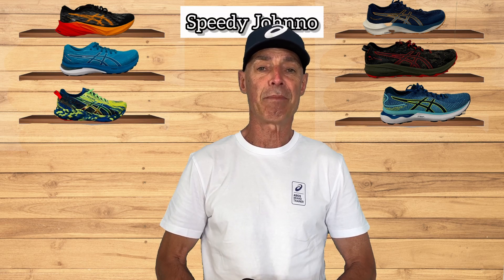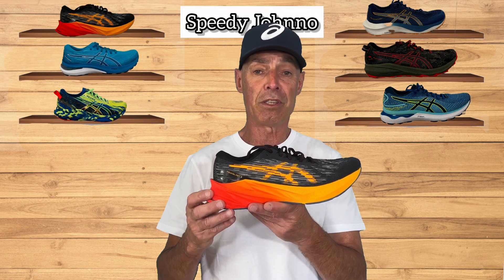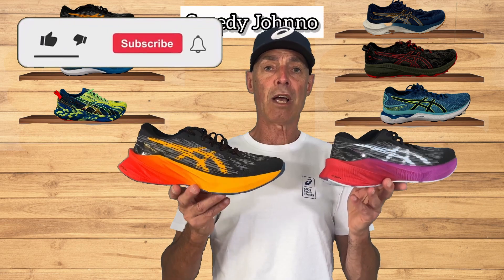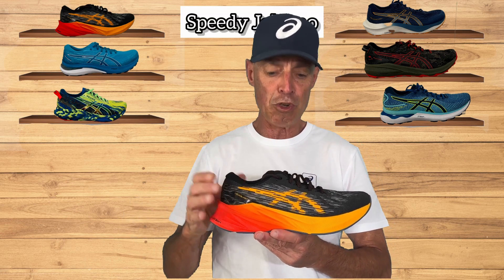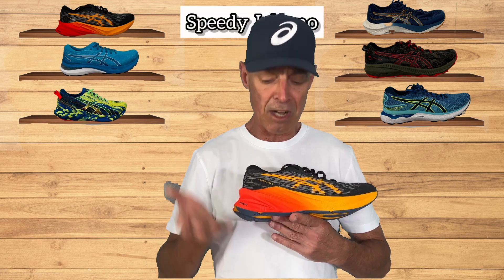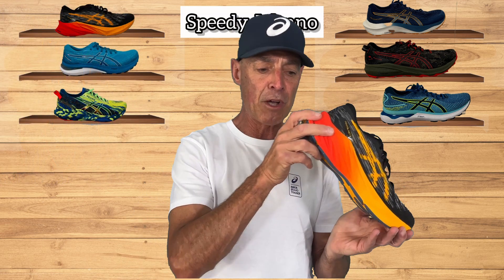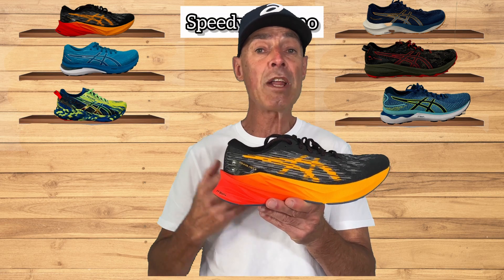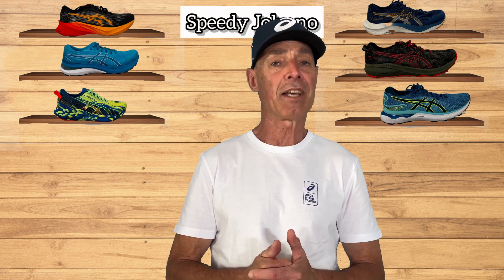Asics NovaBlast 3 Review - New Features and Updates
Asics NovaBlast 3 Review:

This video shows all the features and exciting new updates that have been added to the new model from the previos NovaBlast 2. I discuss who the targetted runner is for this shoe and what the bennifits of this shoe are.

Time stamps:
intro: 0:22
target runner: 0:40
Mens and ladies shoes :0:50
upper: 1:05
midsoal: 1:28
outersoal: 1:50
summery: 2:17

If you have any questions leave them in the coments and i will get back to you shortly.